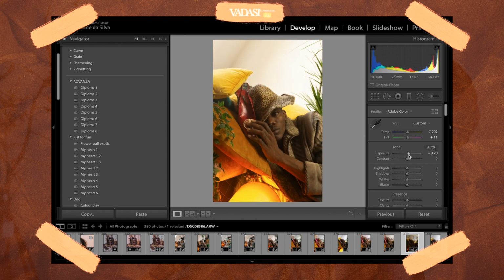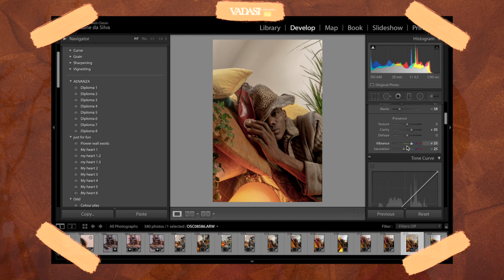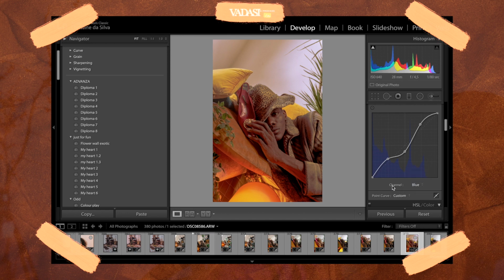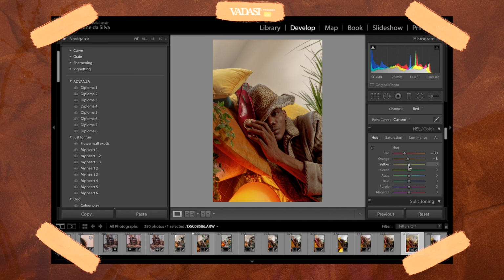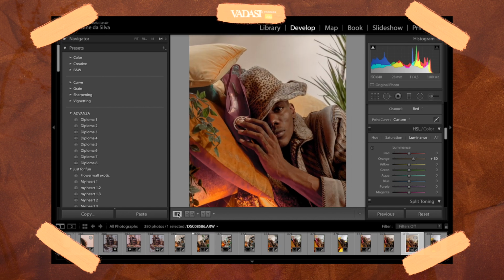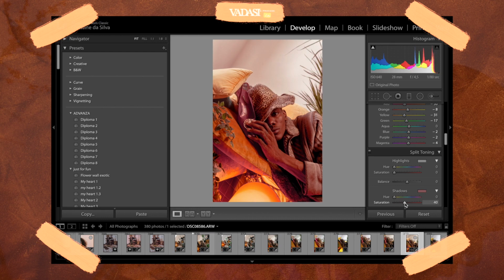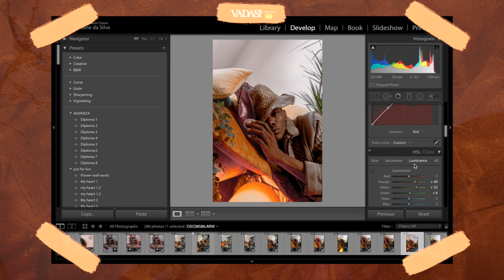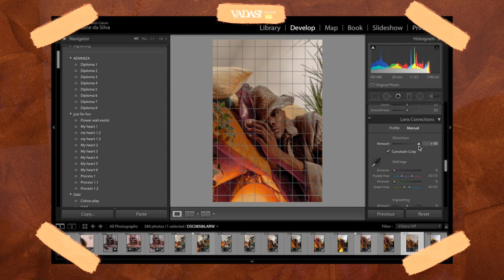VADASI's PROCESS / COLOR GRADING (Lightroom Classic)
[VADASI'S PROCESS ch. 1]

Holaaaaa and welcome my name is Christine Vadasi

Color Grading is one of many passions of mine (Cuz who said you could only have one passion hm!), that I've been figuring out how to do for a while now. This is not a tutorial, but this is a captured moment within my process that I'd love to share with those who'd love to watch and get inspired. It's as easy as that y'all.

'Vadasi's Process' is about eeeeverything that is a part of my personal process. So hey, if you're in the middle of yours, but you're wondering how my process is going, feel free and welcome to hop on this journey with me.

Don't know if I need to say more.

With Love,
Christine Vadasi

IG [personal projects] : Chvadasi

SOUNDTRACK: Solange Type beat - Karma (Prod. Solo Otto)